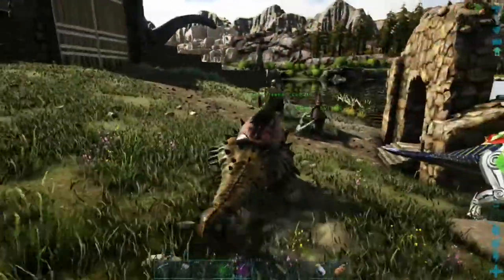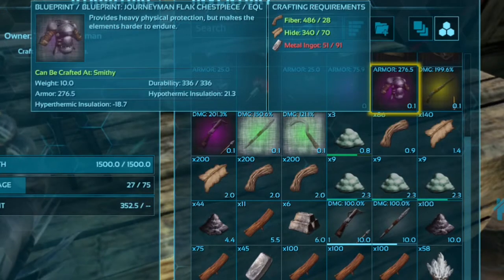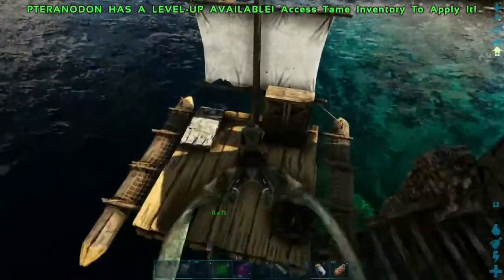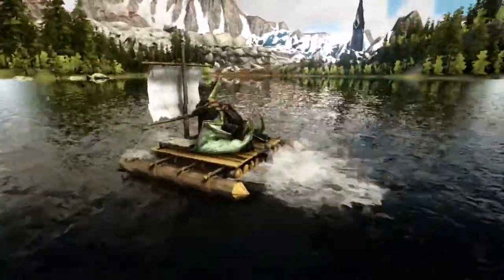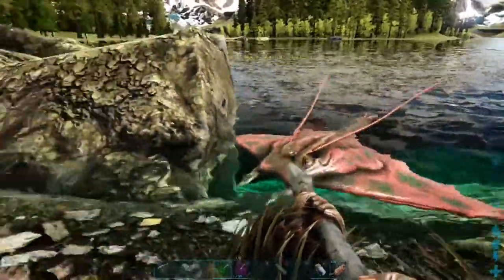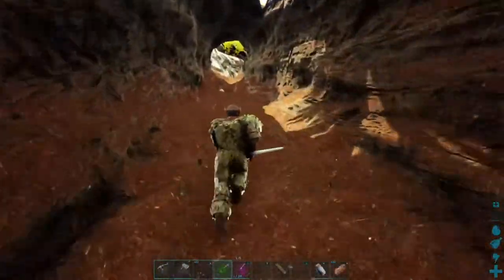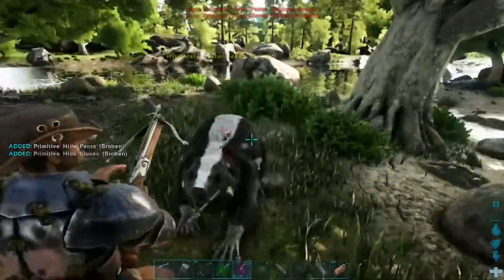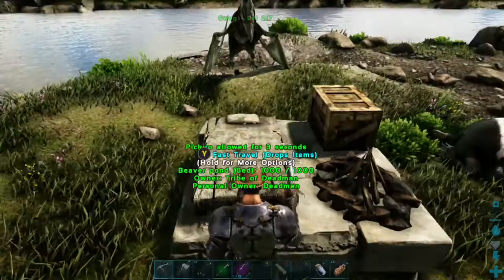ARK: Survival Evolved - Valguero - Episode 3 - Beaver Licking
Today on Ark, now that I finally have access to some decent armor. I go for a look around the map, and guess what I find a whole nest of Beavers, time to tame one!